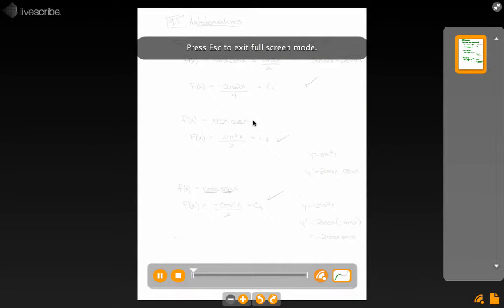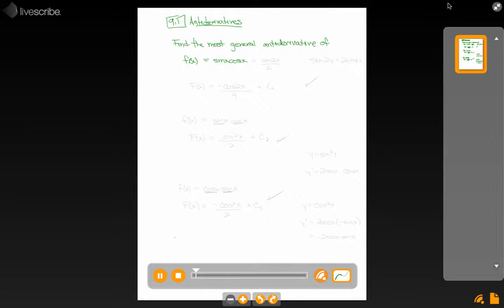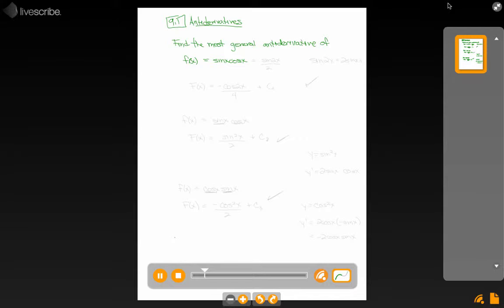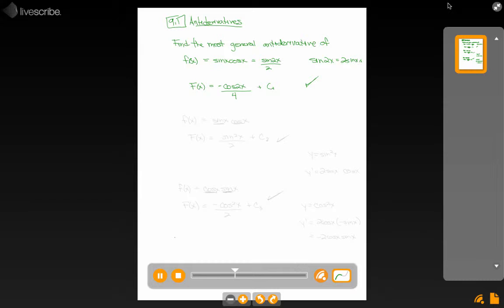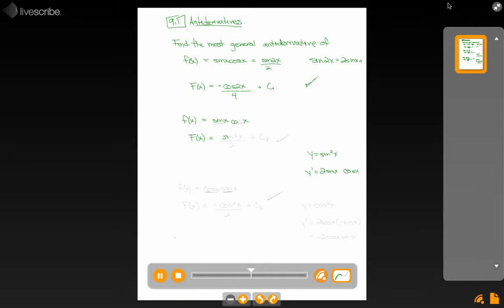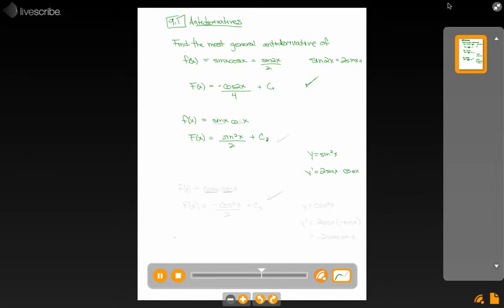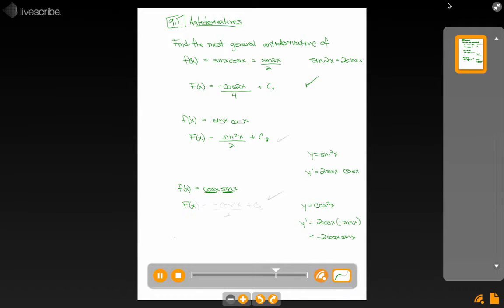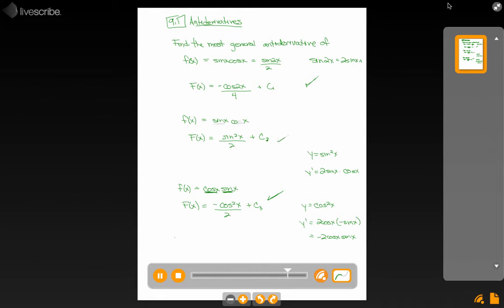Chapter 9 Lesson 1 Example 4 Math 31